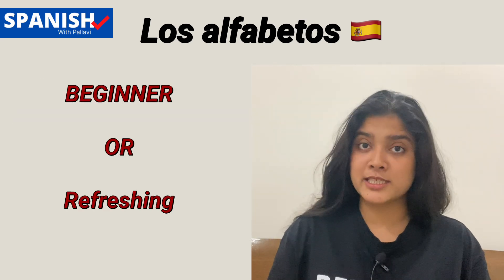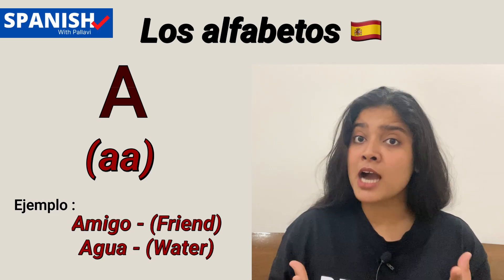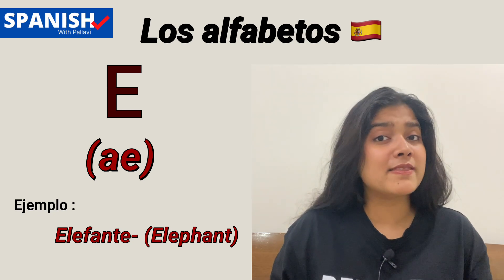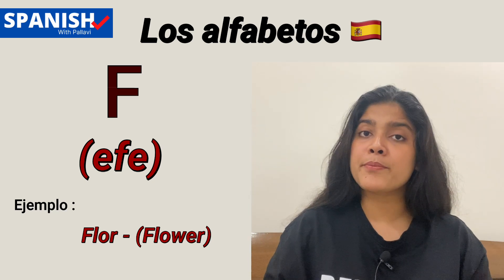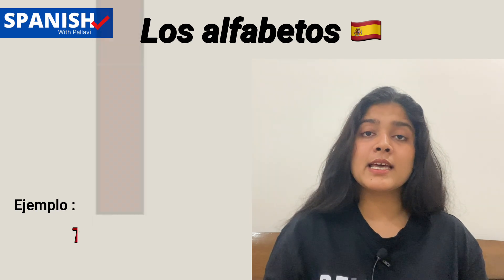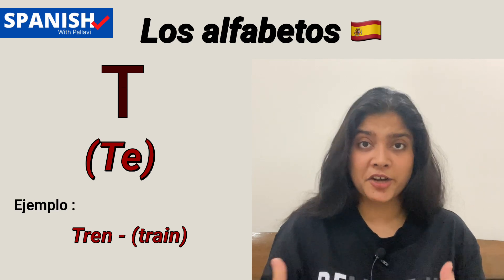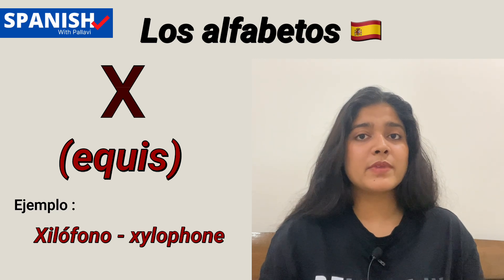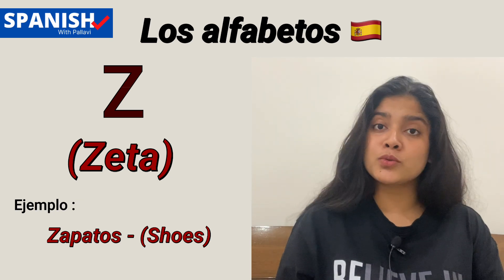Spanish Alphabet for Beginners: Pronunciation & Essential Guide (English to Spanish)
The alphabets  in spanish
 and CREATE SENTENCES IN SPANISH  in PRESENT TENSE
FORMATION OF SENTENCES
USING ADJECTIVES
PRONOUNS

00:00 - Introduction
01:17 - alphabets

to know more, drop a query MAIL.

¡Spanish is fun!